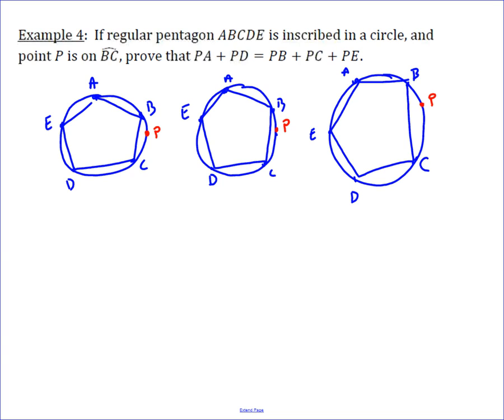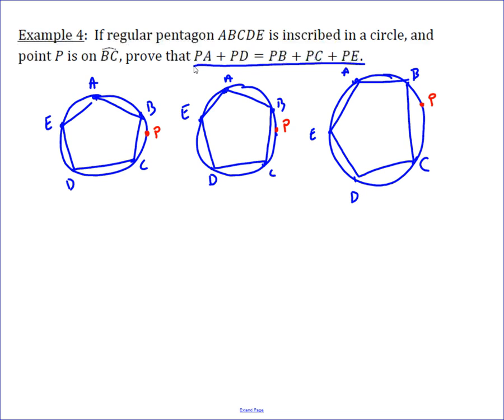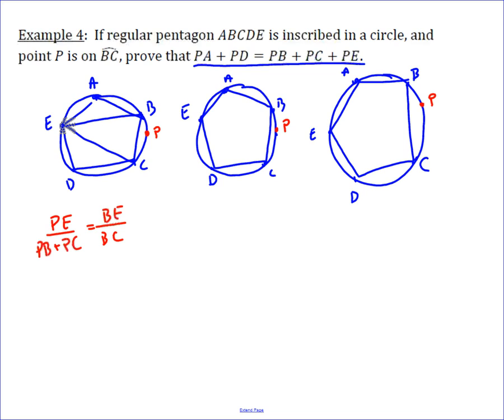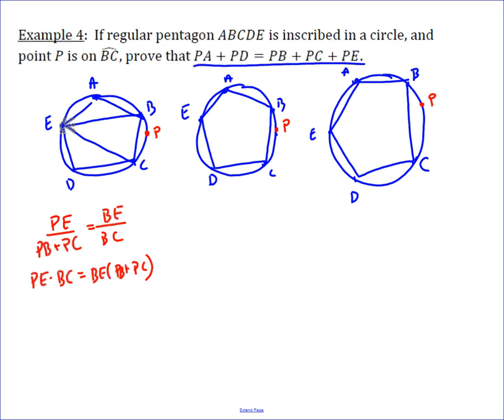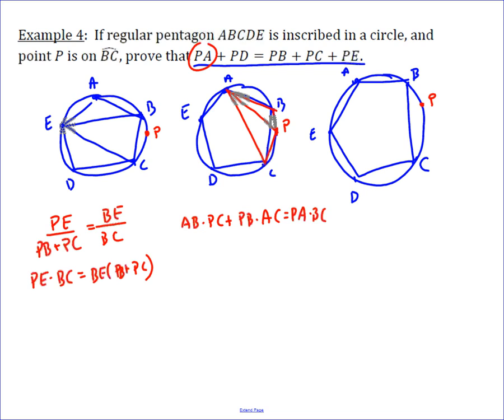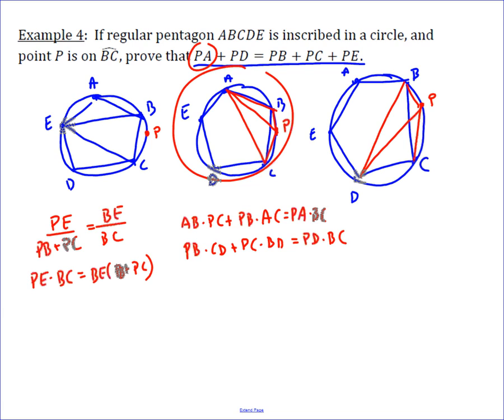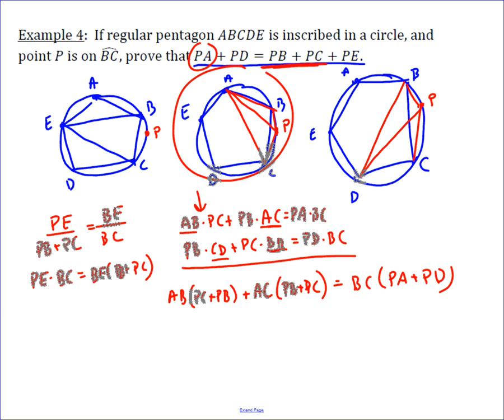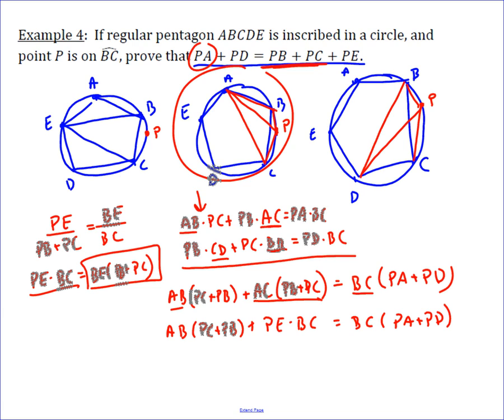Ptolemy Example with Regular Pentagon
In this example problem we use Ptolemy's Theorem to show an interesting relationship